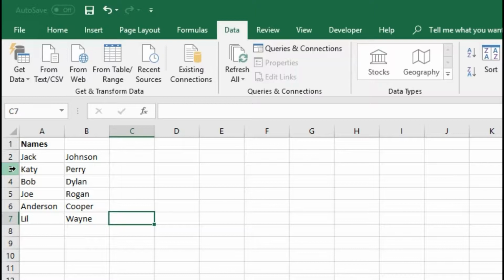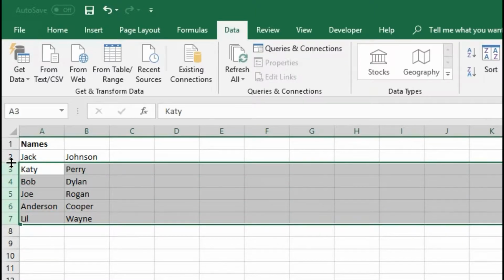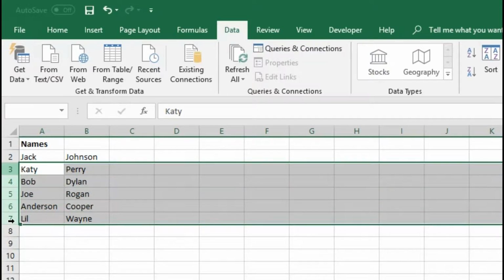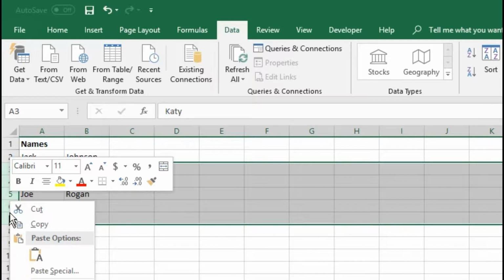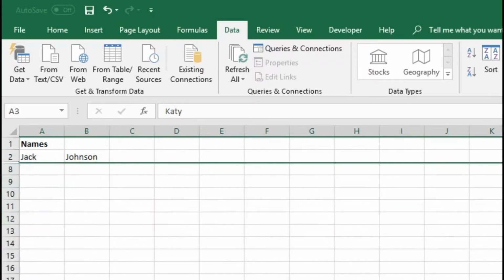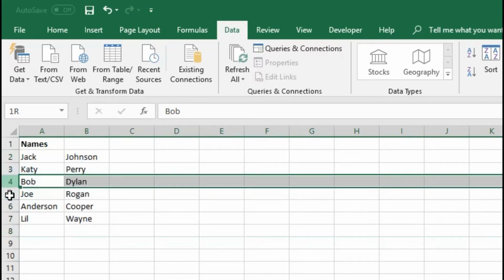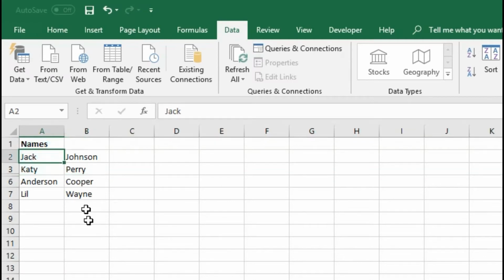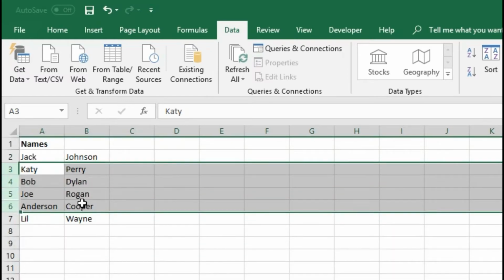How To Hide and Unhide Rows in Microsoft Excel